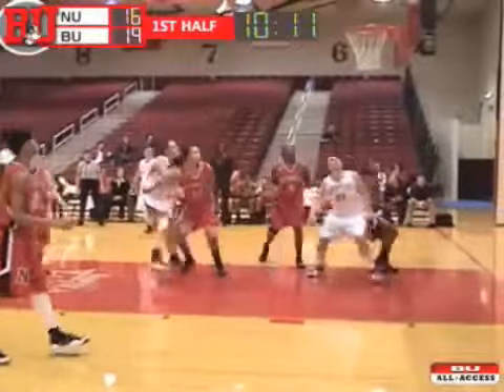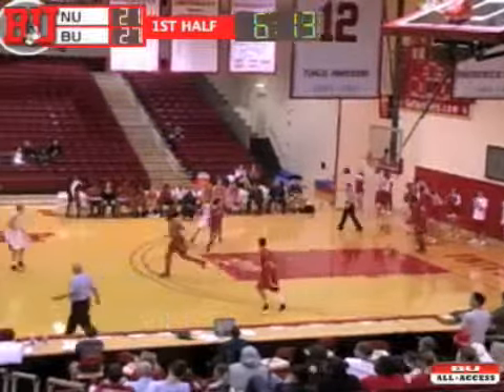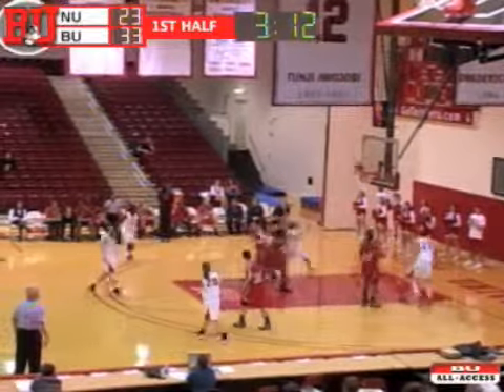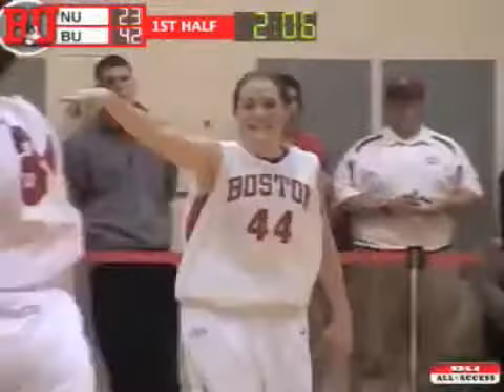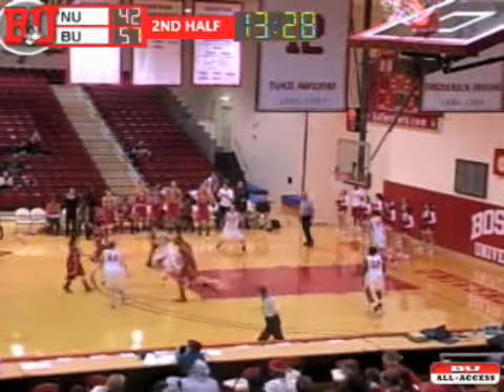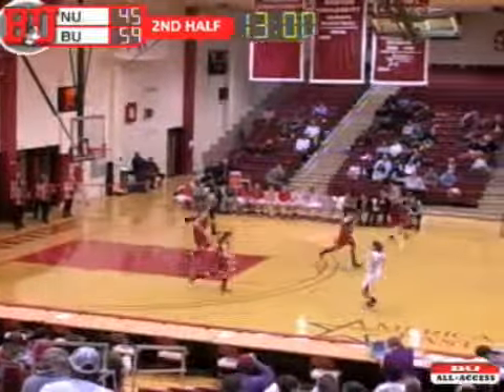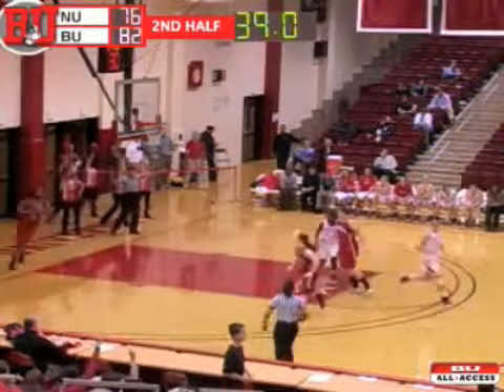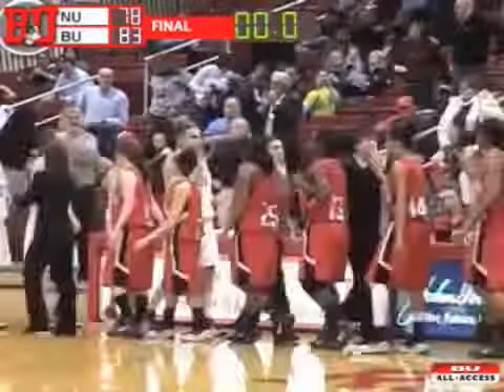Boston University Women's Basketball 11_24_09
Highlights from BU WBB game vs. Northeastern